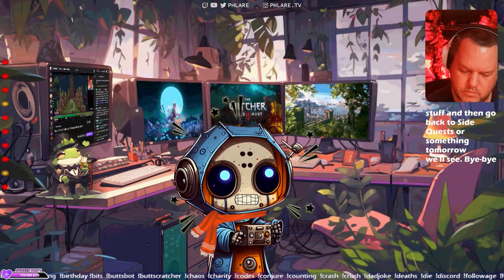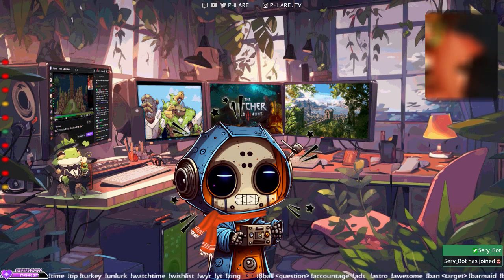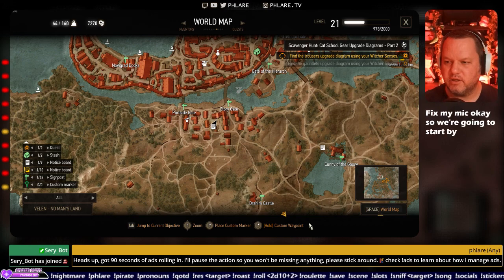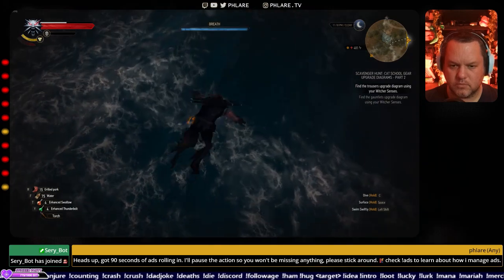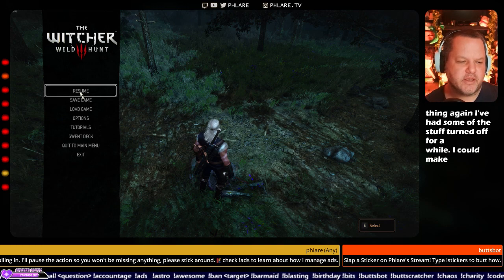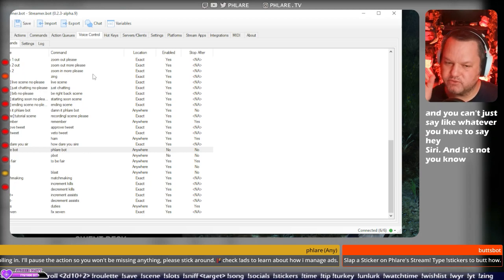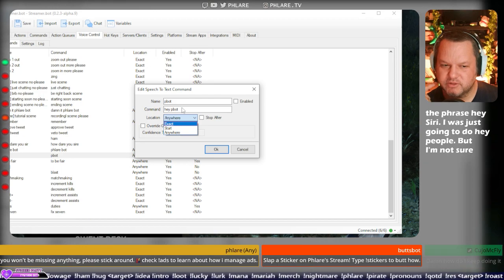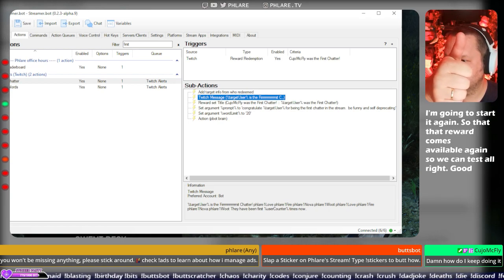Skellige Questing (and probably gwent)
. 13% 13/100